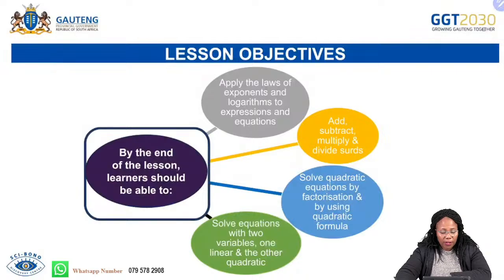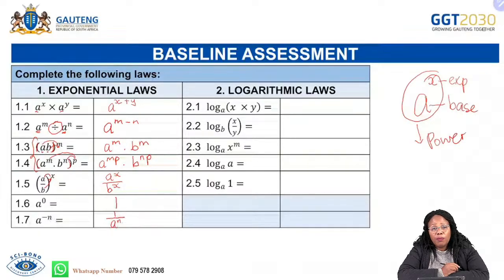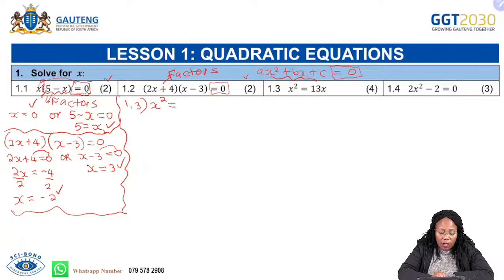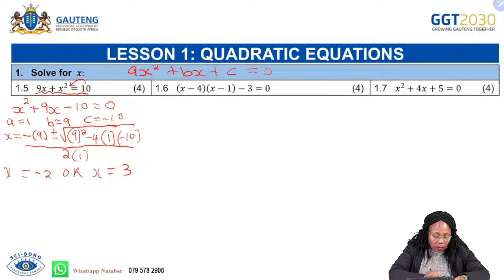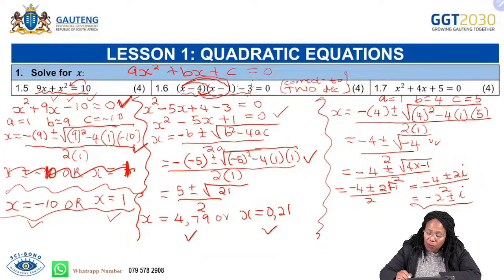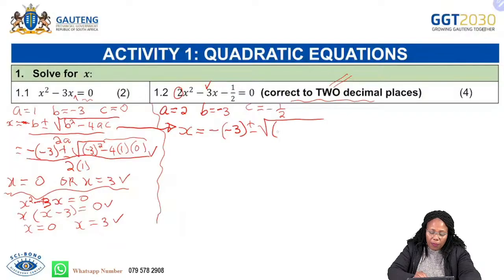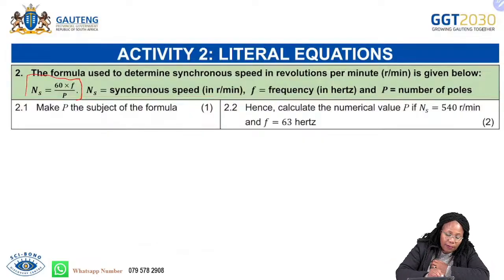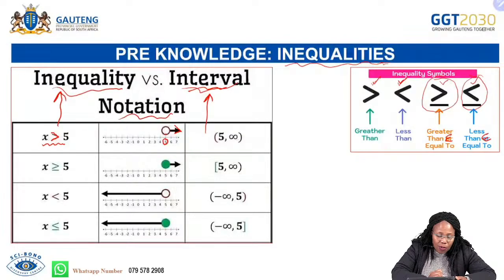23 JULY 2025 14:30 - 16:00 TECHNICAL MATHEMATICS GRADE 12